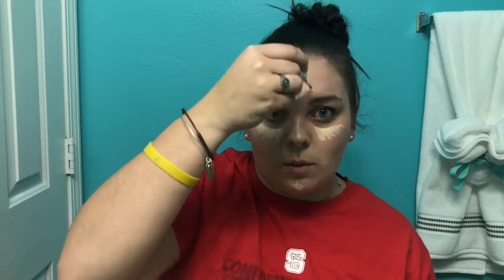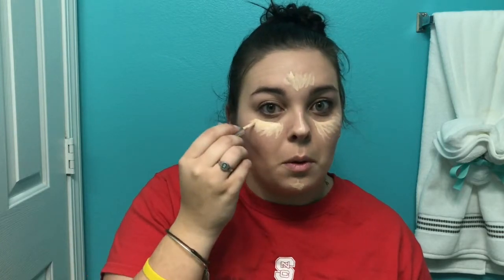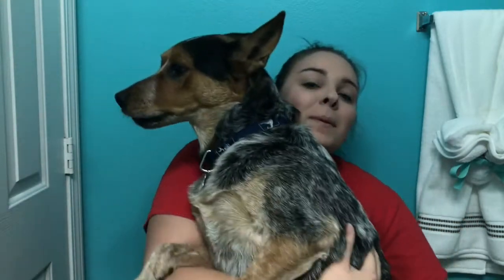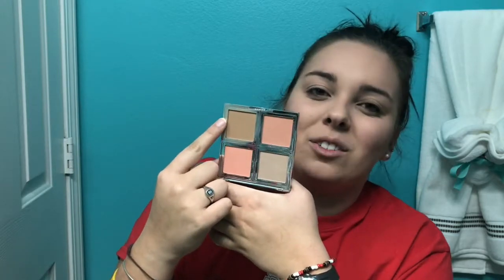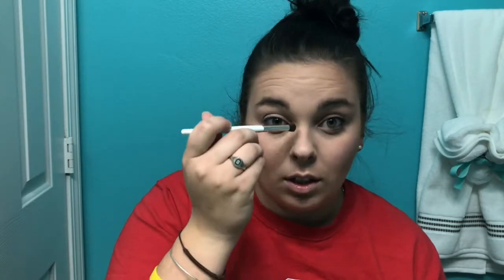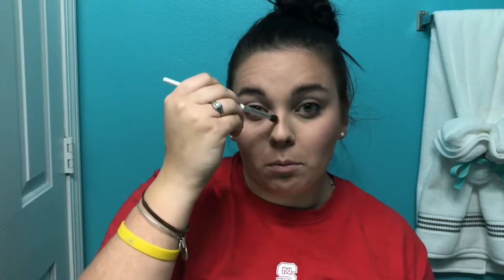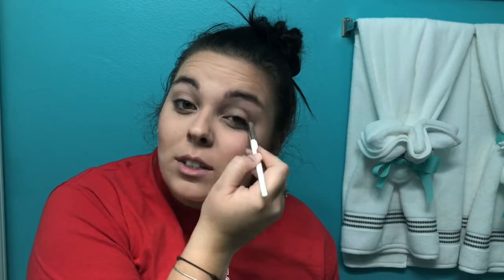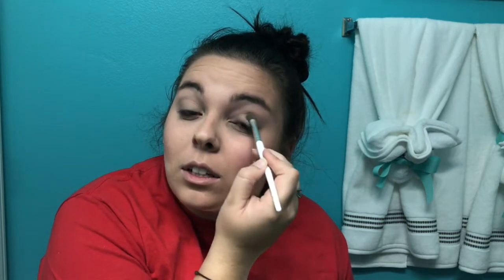Everyday Makeup Routine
Hey, y'all! Today's video is basically an overview of how I do my normal, every day, "natural" looking makeup. I had an awesome time filming it and was even able to get all of my editing done while I was babysitting!
Love- Jade

Primer: E.L.F Poreless Face Primer

Foundation: L'Oreal True Match Lumi

Concealer: L'Oreal True Match Super Blendable Concealer

Face powder: L'Oreal True Match super blendable powder, NYX HD Studio Finish Loose Powder

Contour: E.L.F Total Face Palette

Eyeshadow: E.L.F Rose Gold Eyeshadow Palette

Highlight: Wet 'n Wild Shimmering Highlight in shade Precious Petals

Eyeliner: NYC liquid eyeliner

Lips: Rimmel London Stay Matte Liquid Lip in shade Moca
NYX Lingerie in shade Corset

Brushes: E.L.F total face brush, Covergirl Masters Brush, Real Techniques beauty sponge, E.L.F blending eye brush